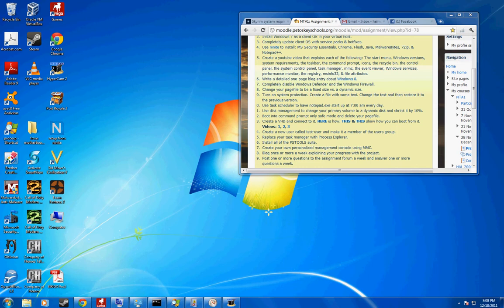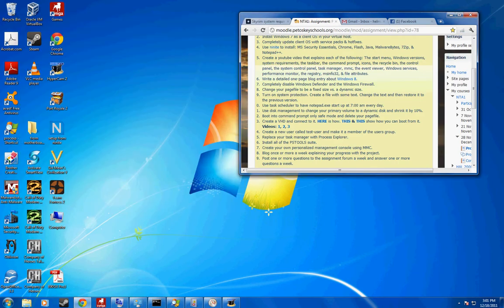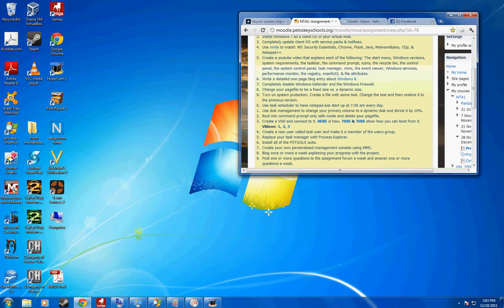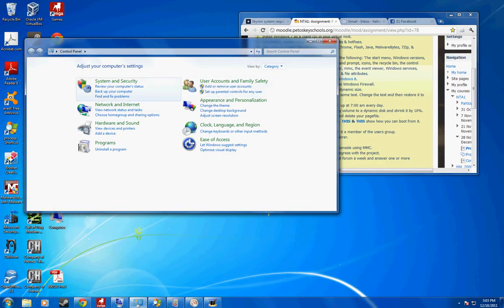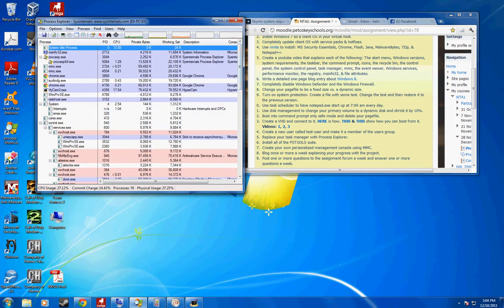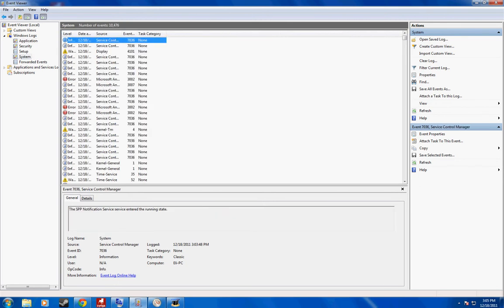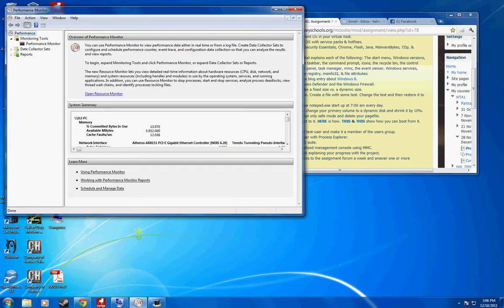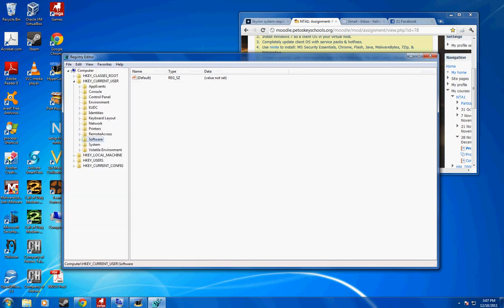Windows tutorial video